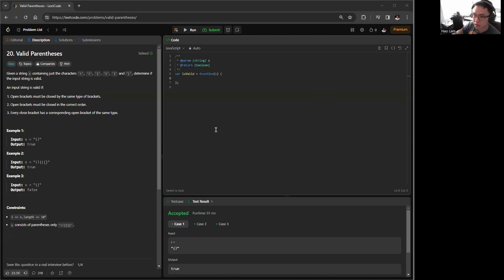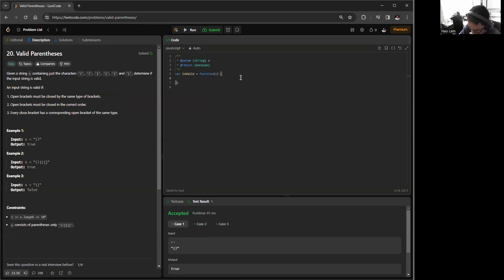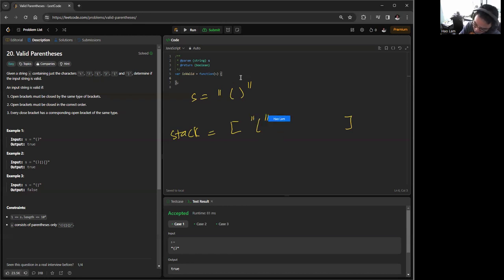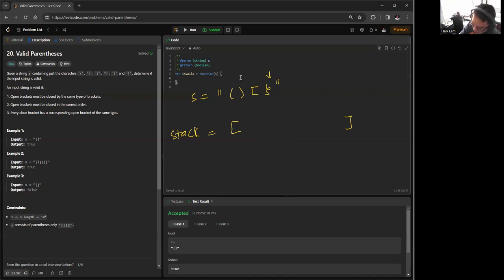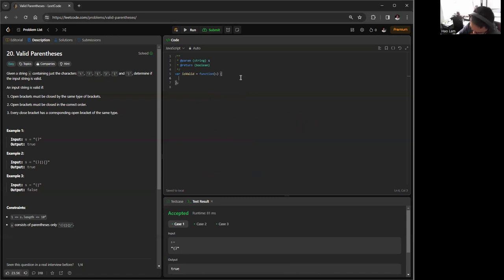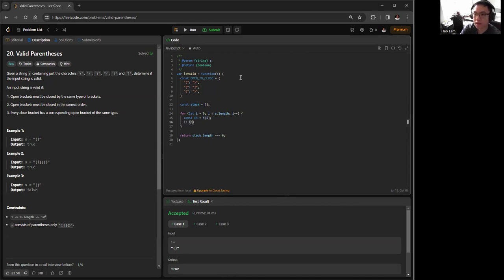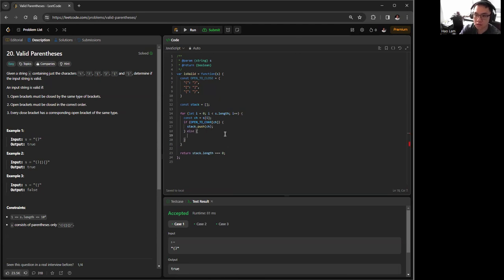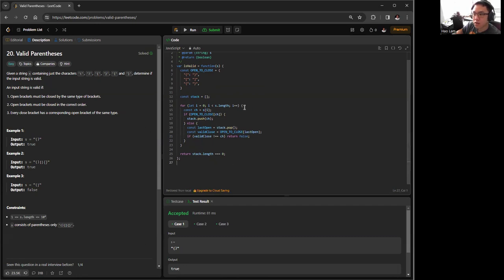Problem #20 - Valid Parantheses